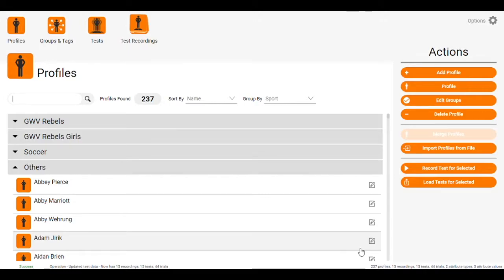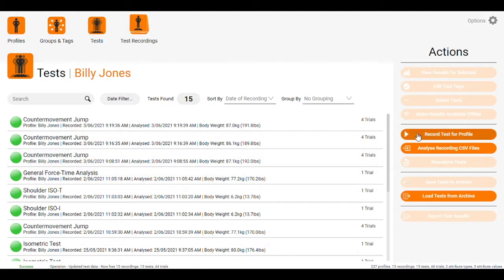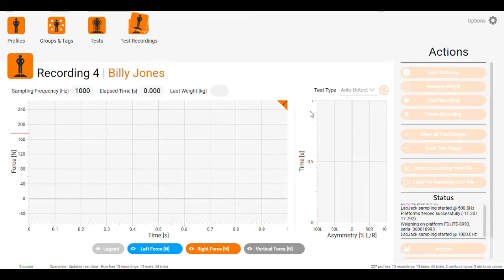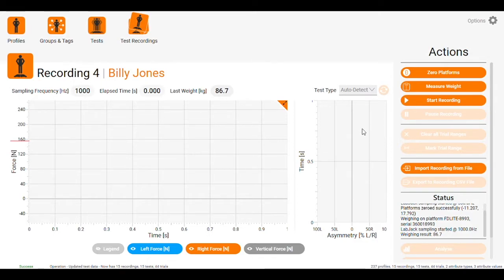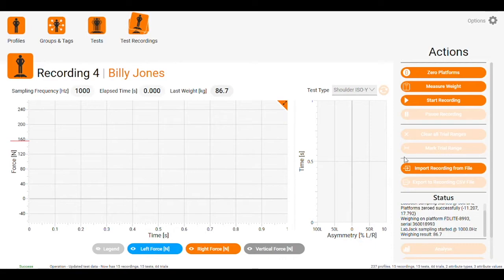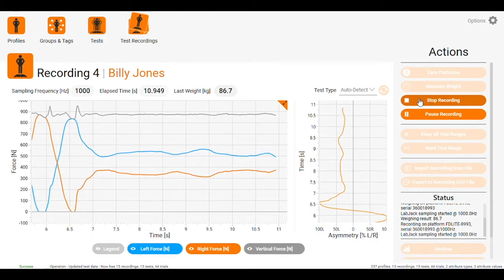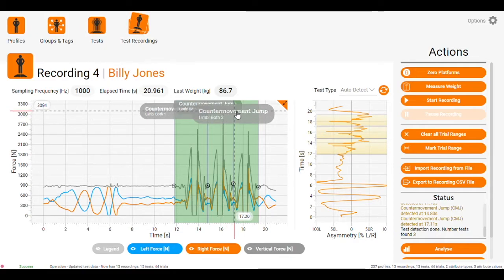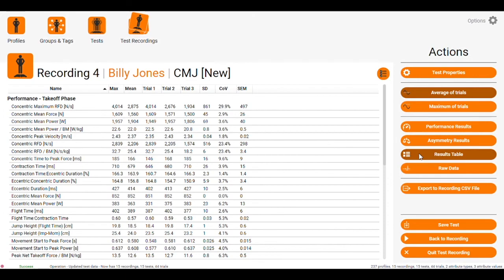Force Decks Demo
A tour on how to run a test on the Force Decks Software with RAD Sports Scientist Tim Welsh.